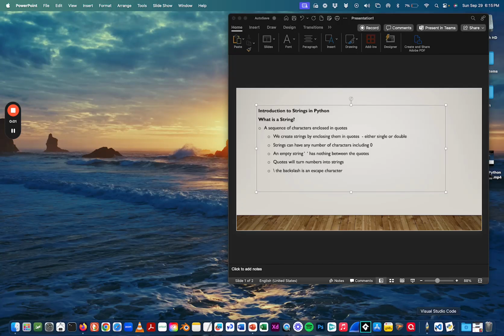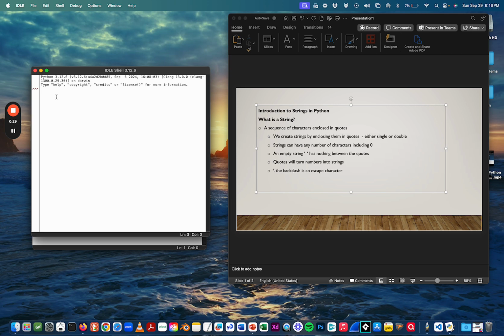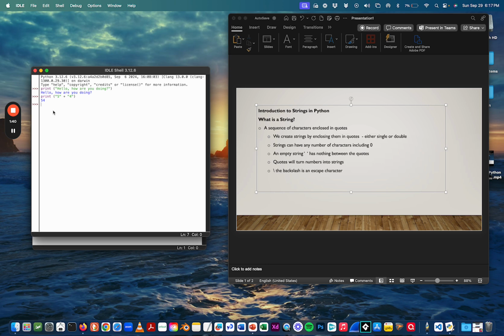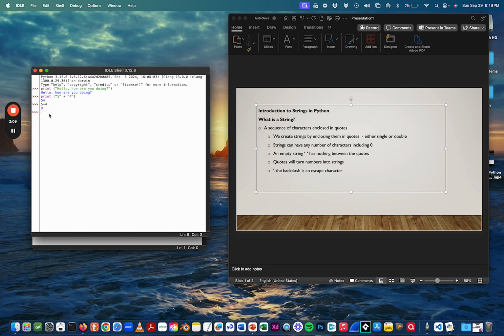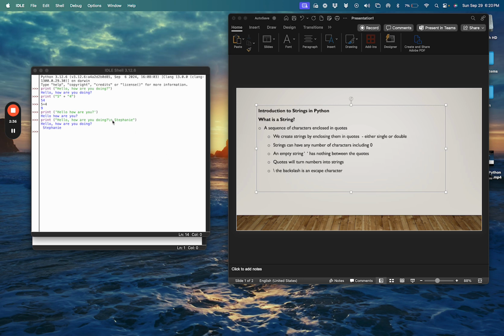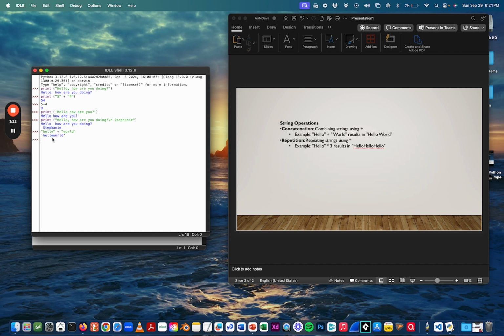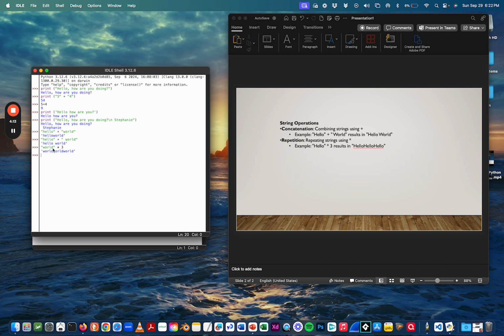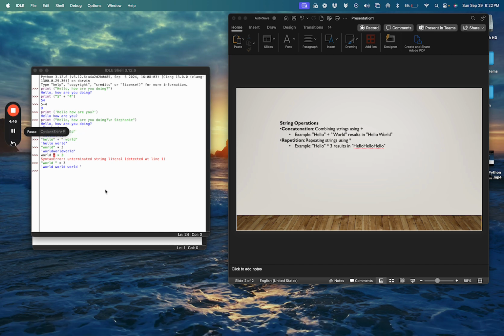Python Basics Understanding Strings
Summary
In this video, I cover the fundamentals of working with strings in Python. I demonstrate how to create and manipulate strings in the IDLE shell, emphasizing the importance of understanding how Python treats characters and integers differently. I explain concepts like concatenation, using single or double quotes, and utilizing escape characters for formatting. By the end, you'll have a solid grasp of how to work with strings effectively in Python.

Chapters
0:00 Introduction to Python Basics
1:00 Understanding Strings and Characters
2:00 Differentiating Characters and Integers
3:00 Exploring Escape Characters, Repetition in Strings